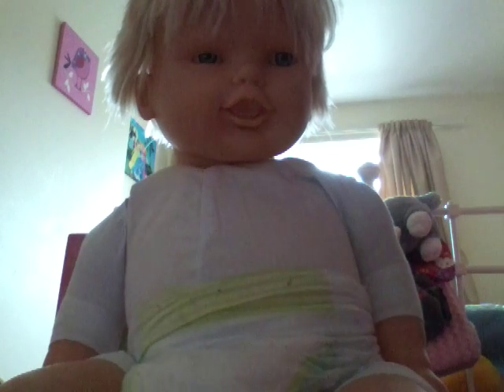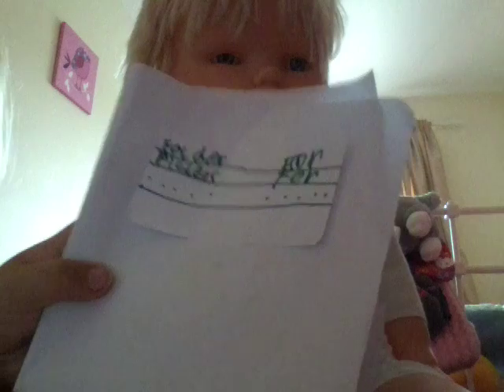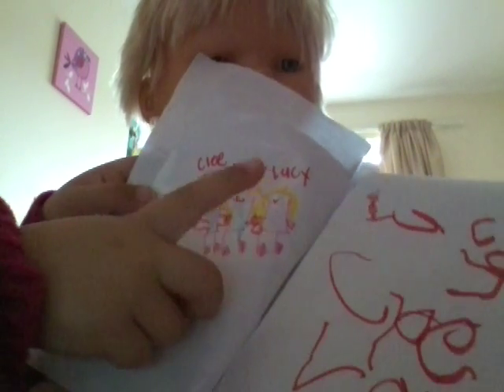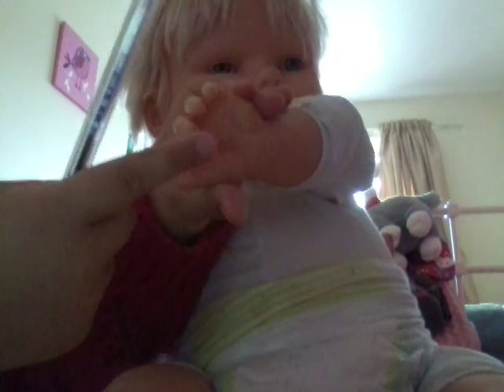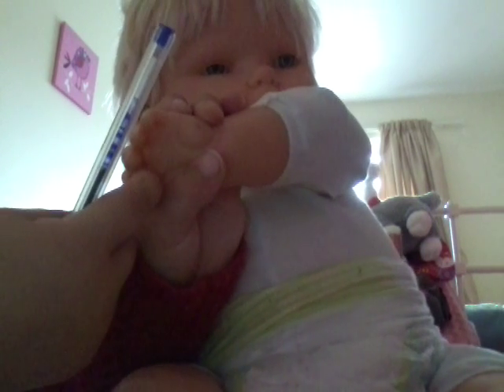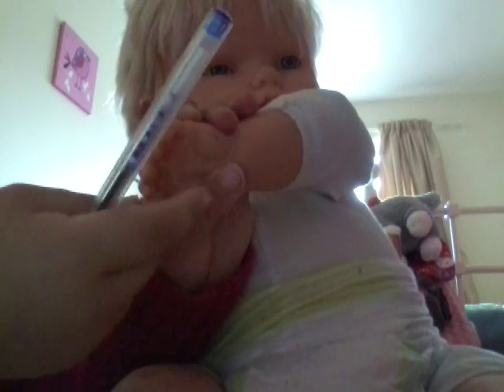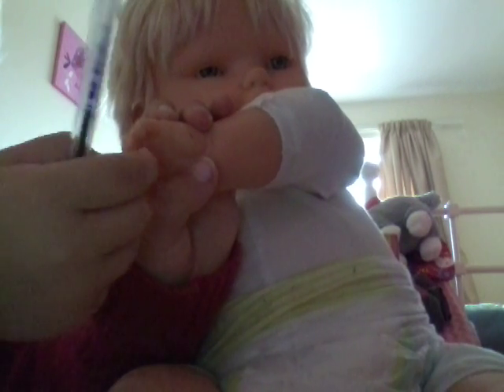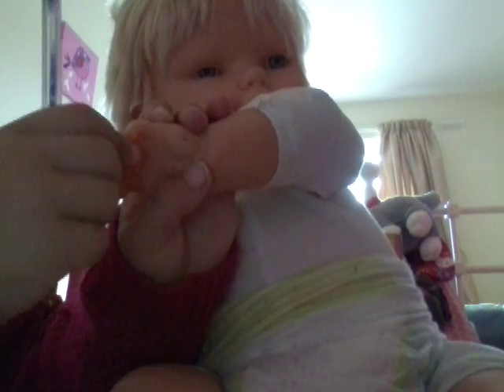First day of shcool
She's getting very good at work